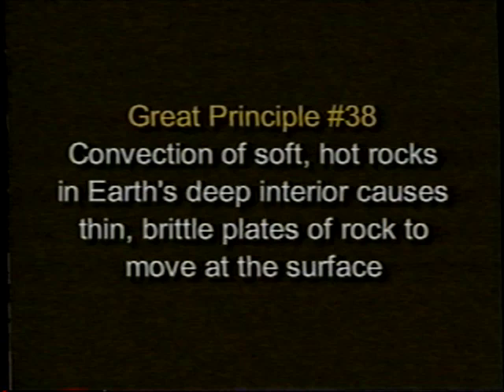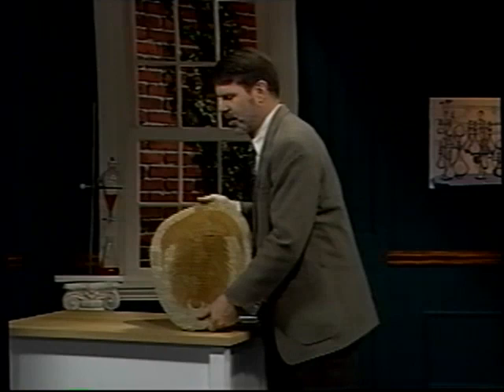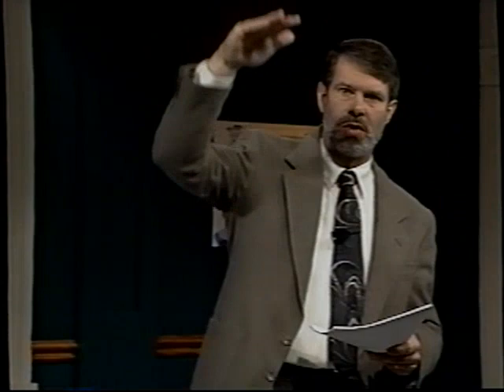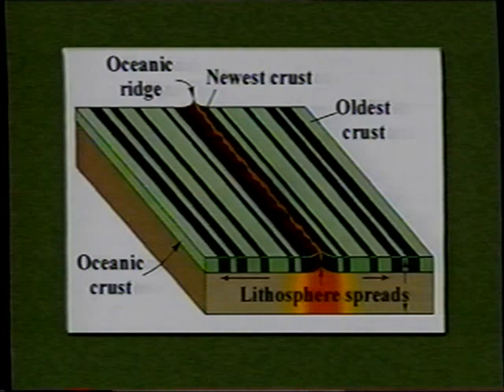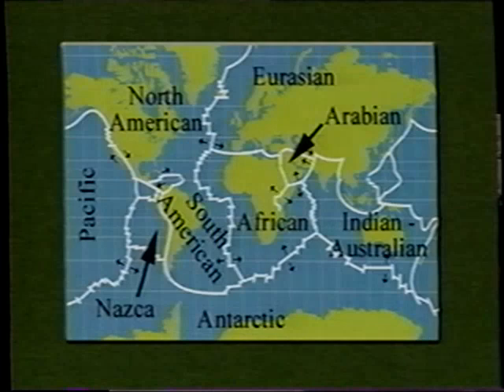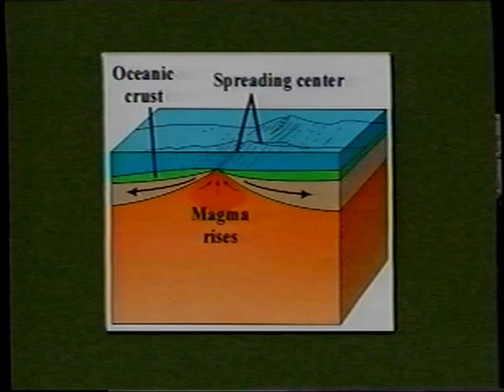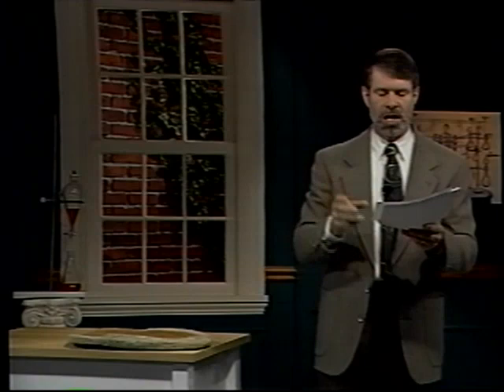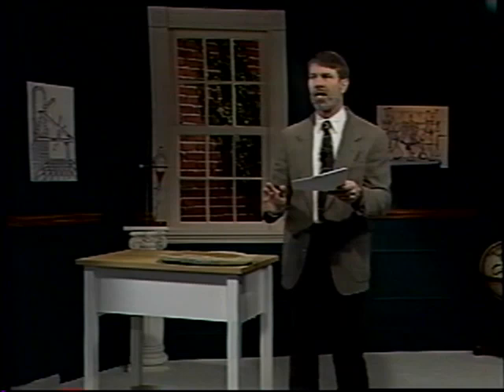Lec-38 The Plate Tectonics Revolution